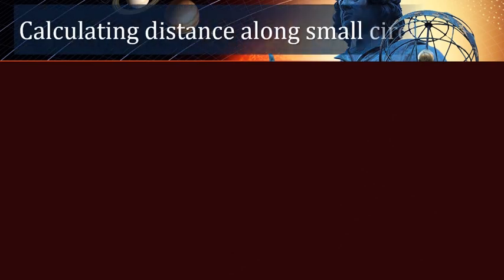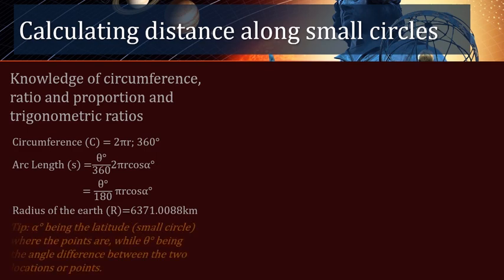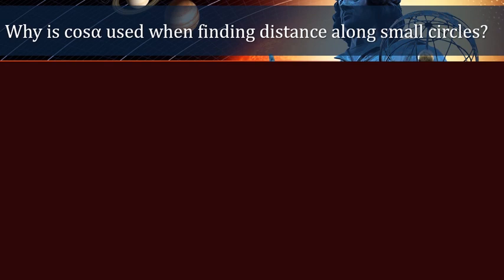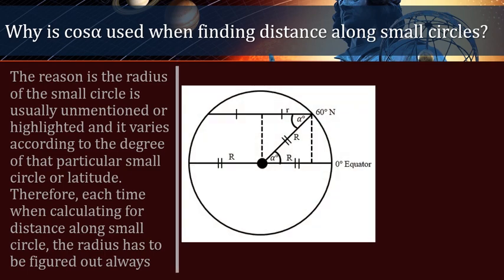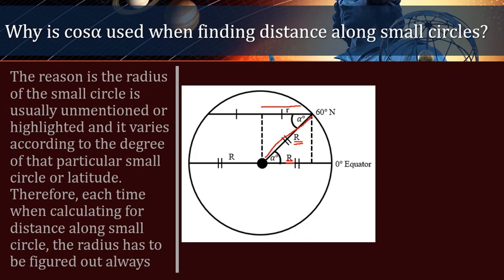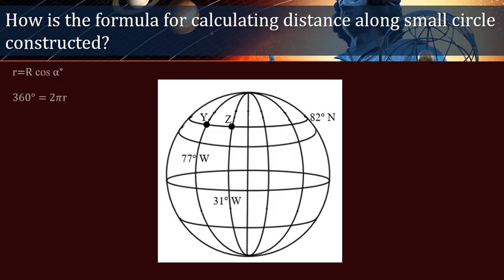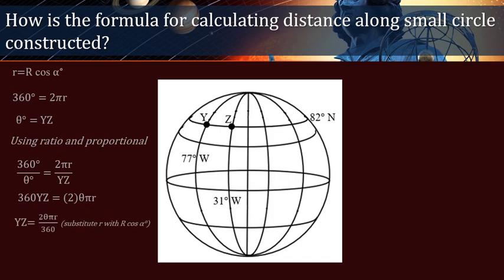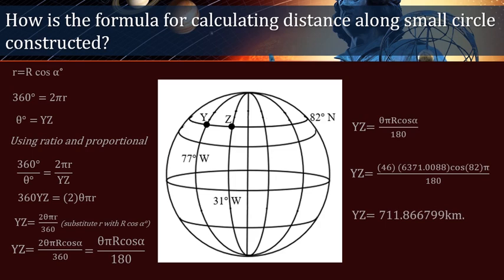Earth Geometry Calculating distance along small circles